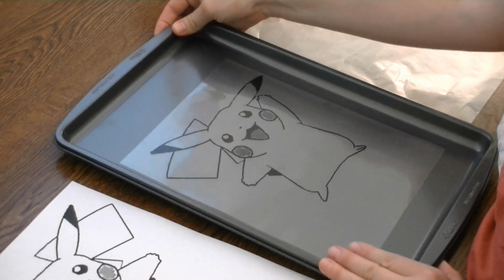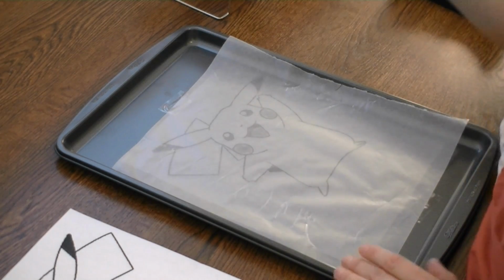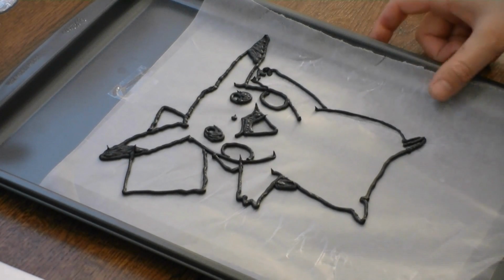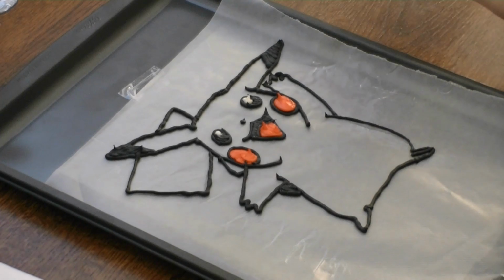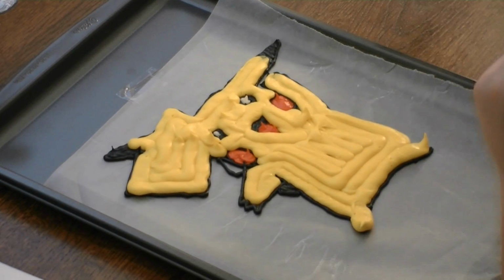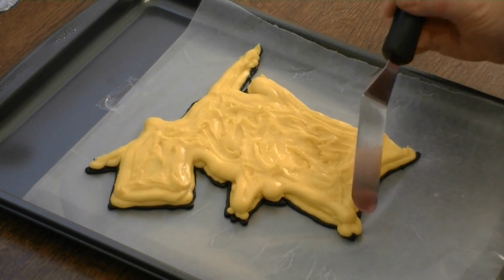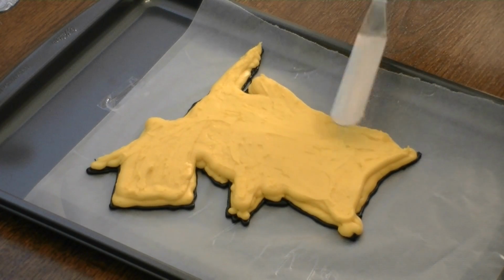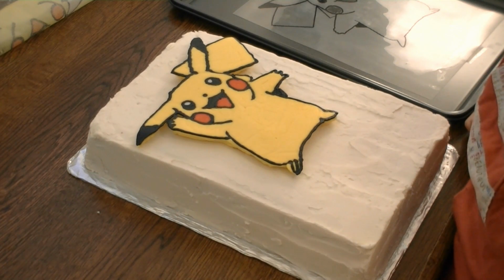Frozen Buttercream Transfer -- Pikachu Pokemon Cake by Cookies Cupcakes and Cardio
This is our second video on how-to make frozen buttercream transfer for cake decorating tutorial. We'll be using Pikachu this time for use on a Pokemon cake.